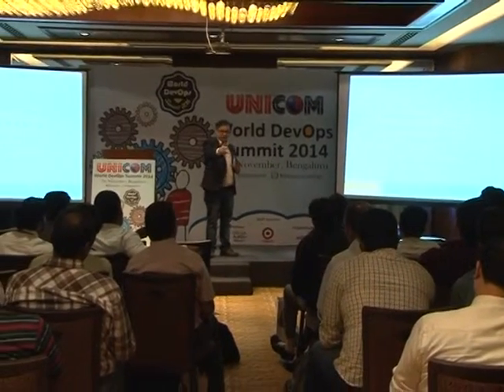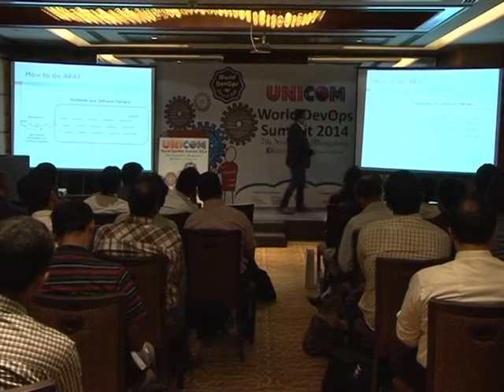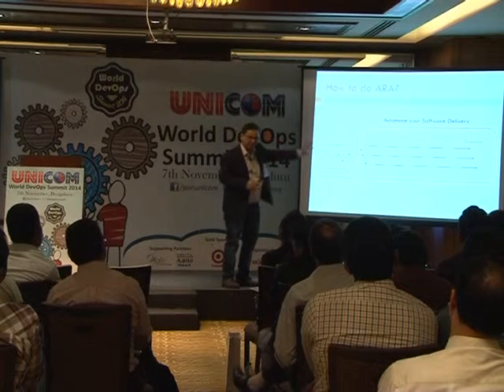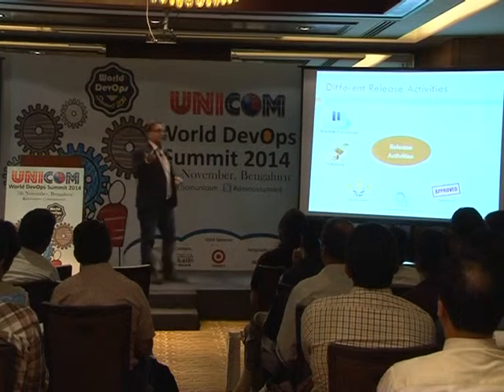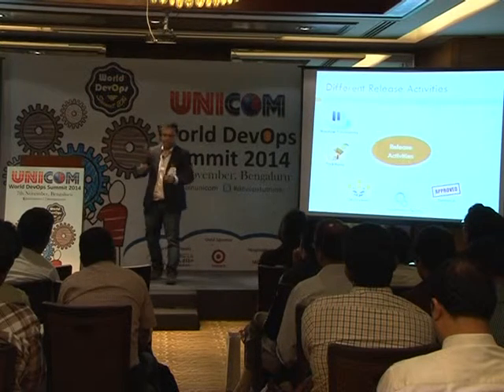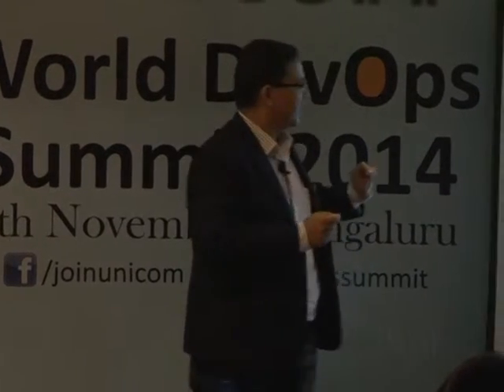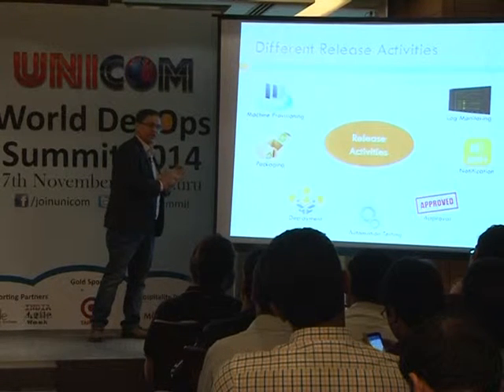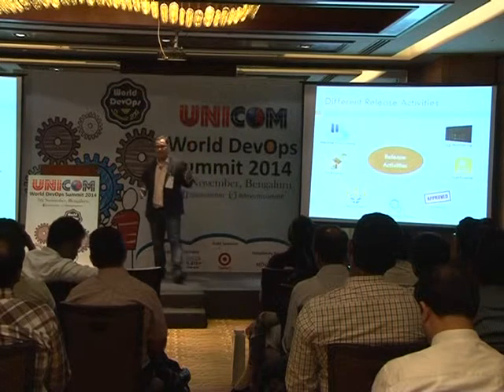World Devops Summit 2014_Bangalore